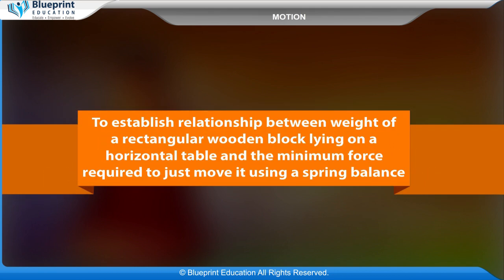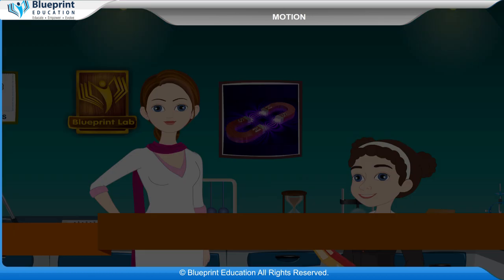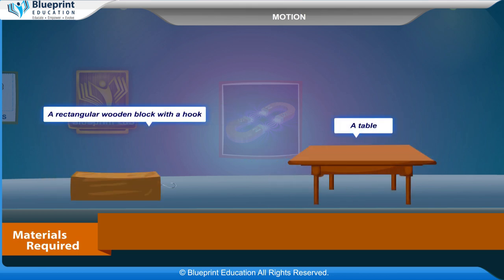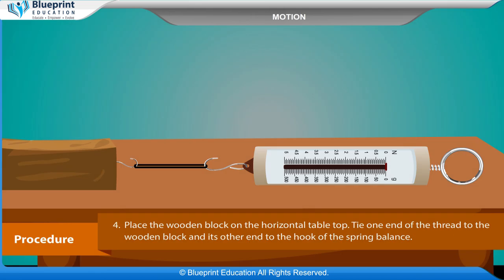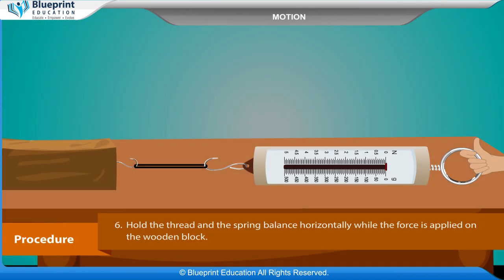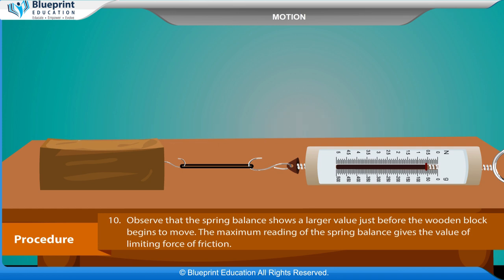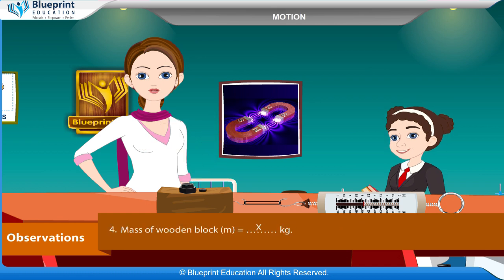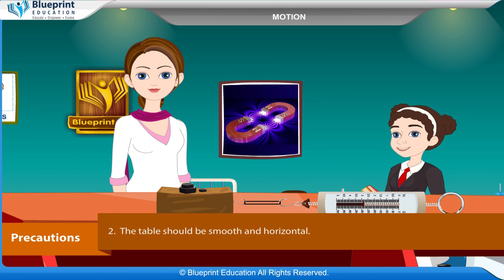Experiment on Motion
To establish relationship between weight of a rectangular wooden block lying on a horizontal table and the minimum force required to just move it using a spring balance.